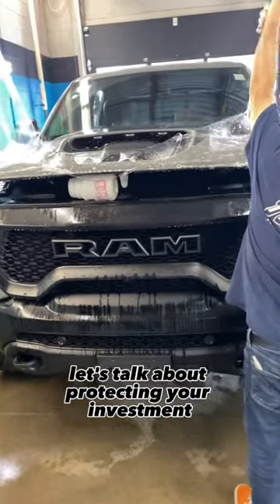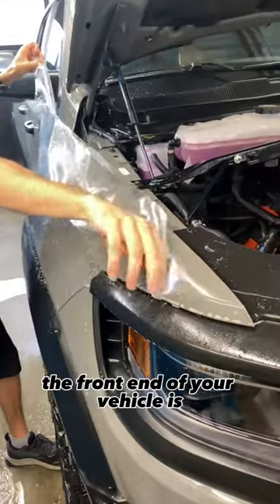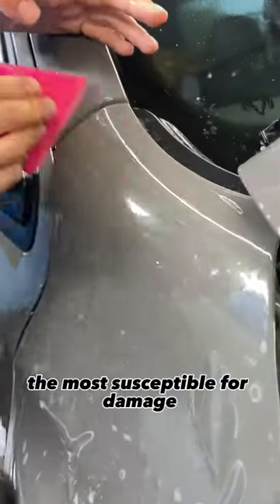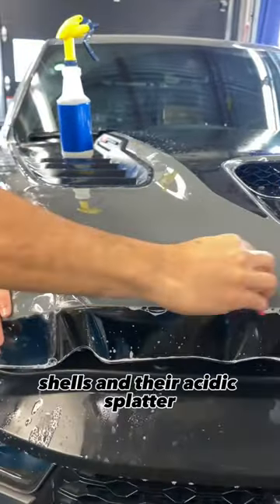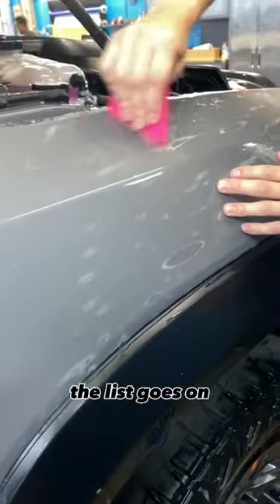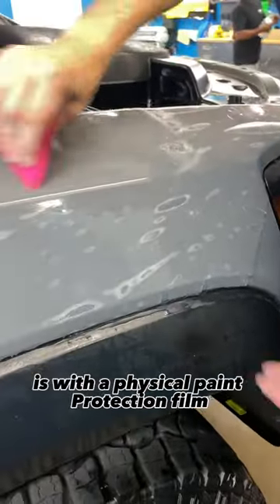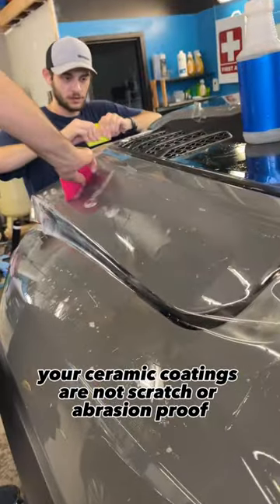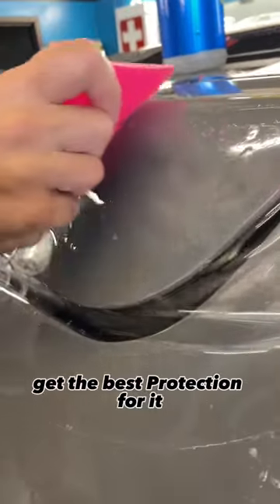Paint Protection Film on Ram TRX